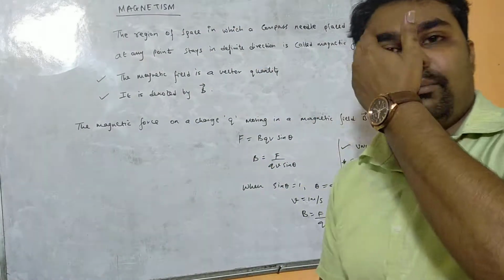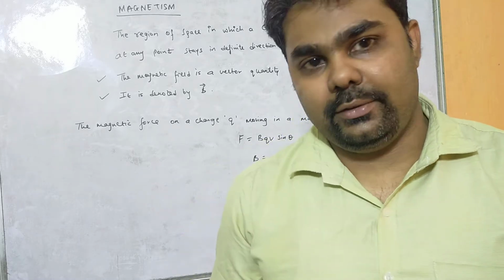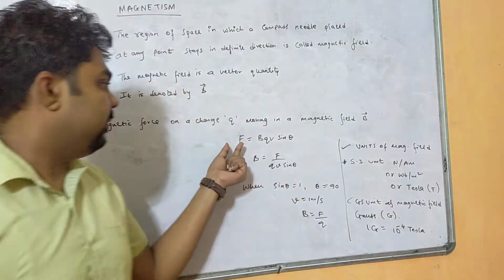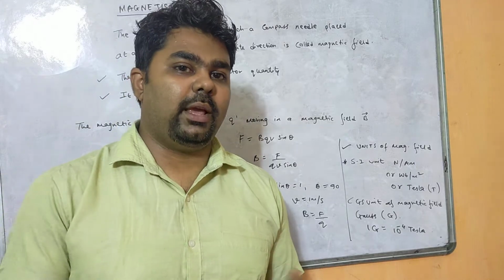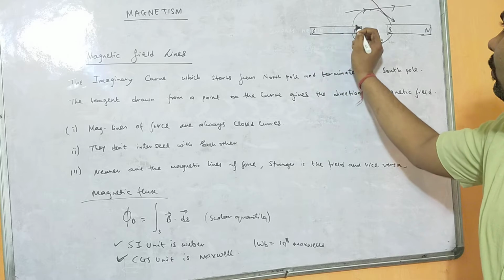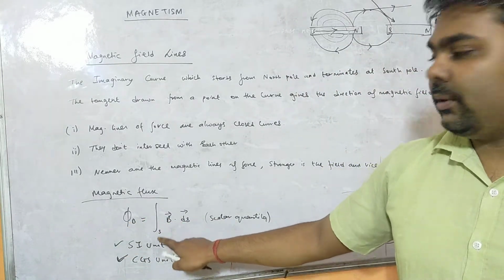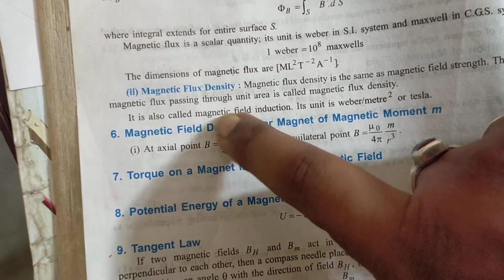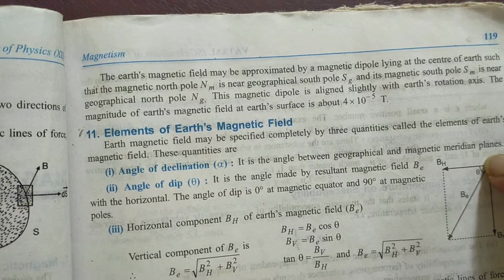CLASS XII PHYSICS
Magnetism part 1 By Mic